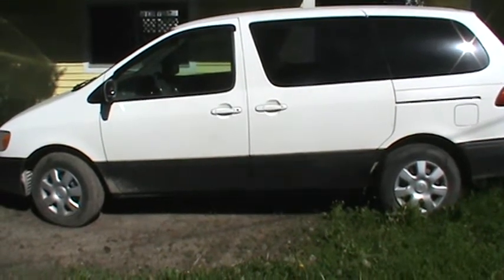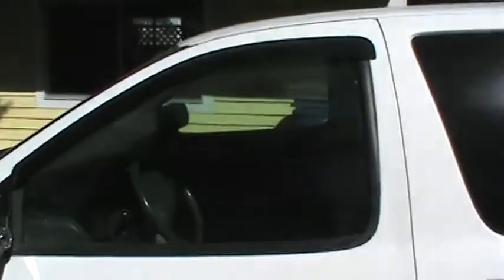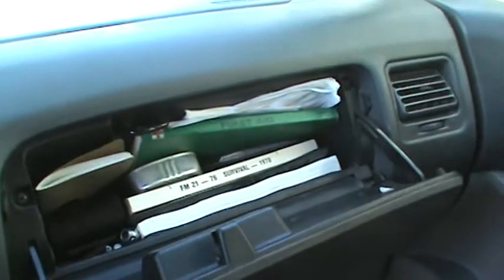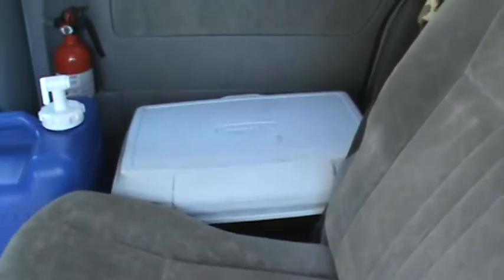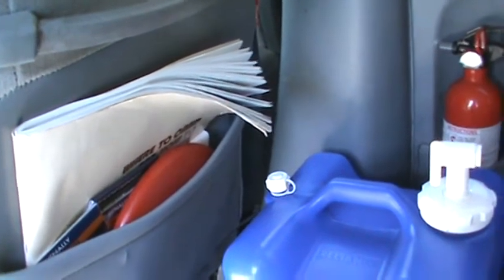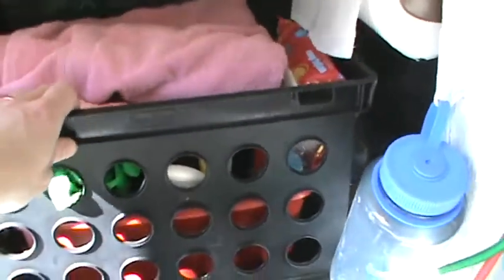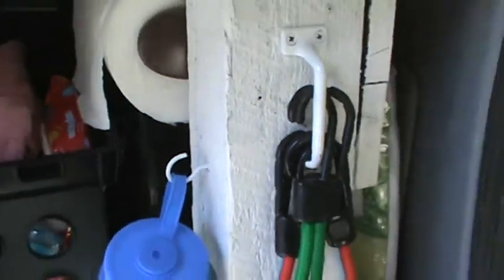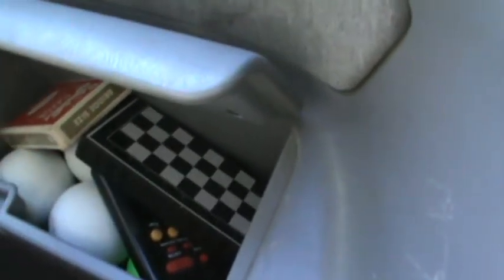Adventure Van Tour: 98 Sienna Van Camper Part 1